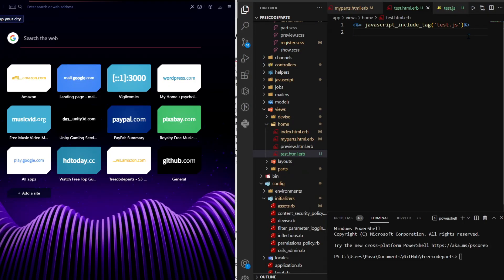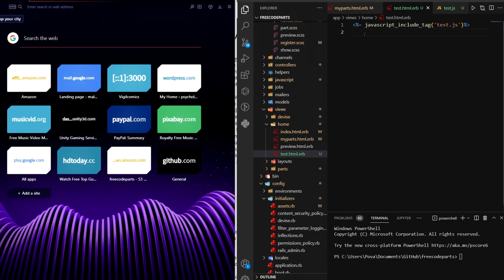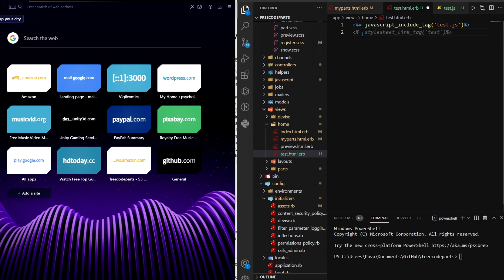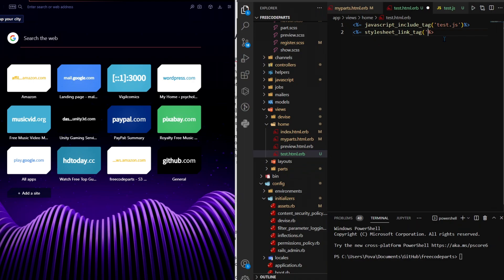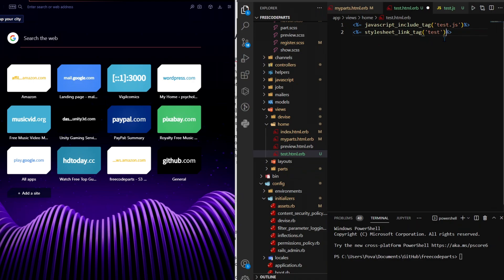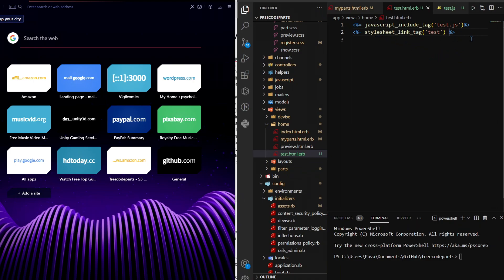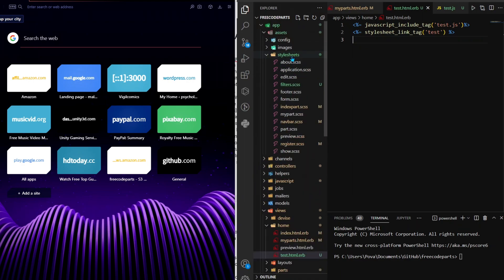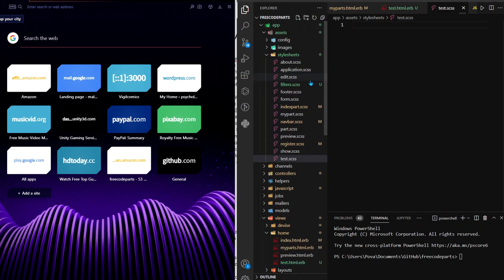How to link to a CSS file in RUBY ON RAILS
💎 Unlock ALL my Rails projects & source code for just €15/month In this video I show How to link to a CSS file in RUBY ON RAILS